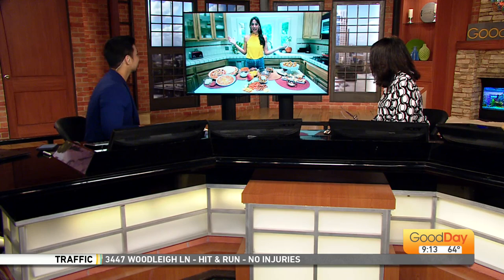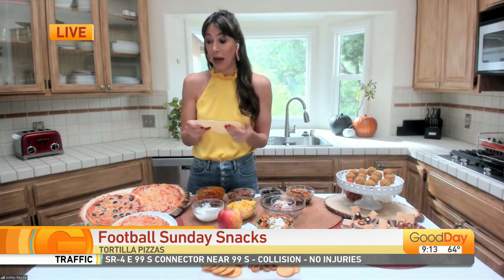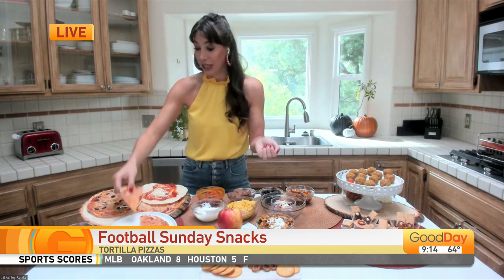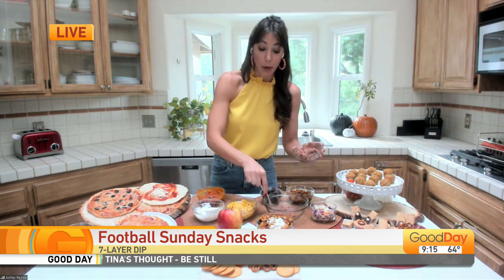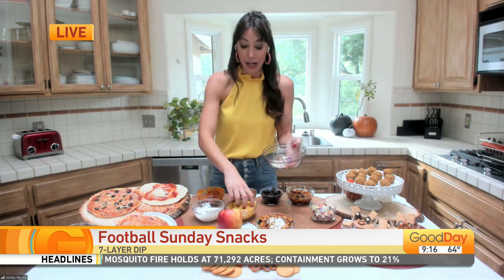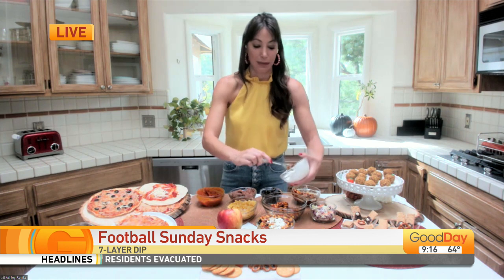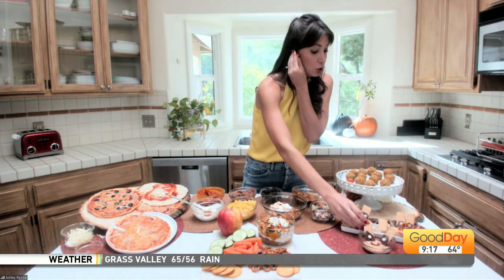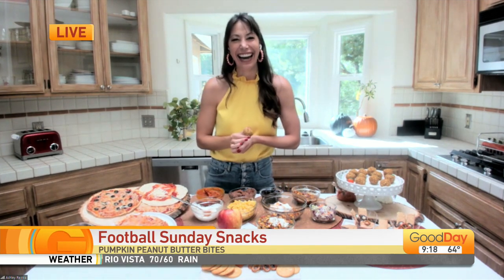Football Snacks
Registered Nutritionist Ashley Hawk showed us how to make some fun football season treats.